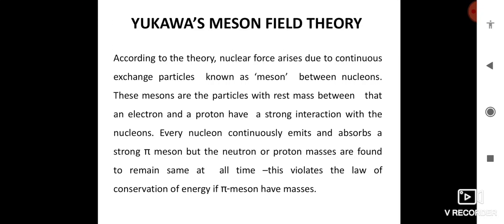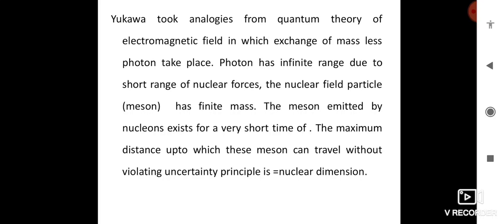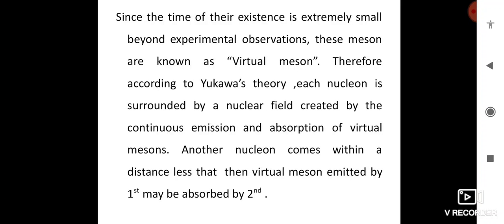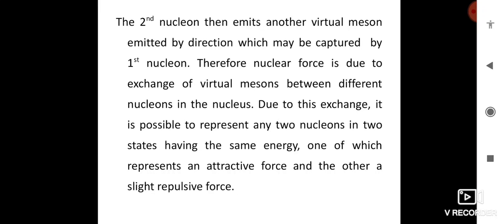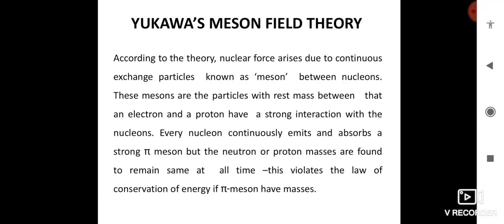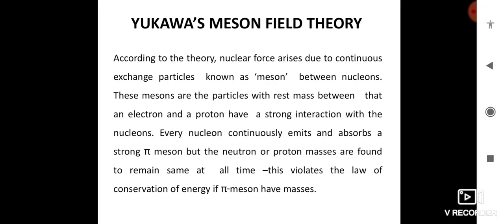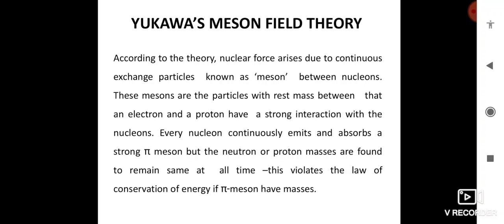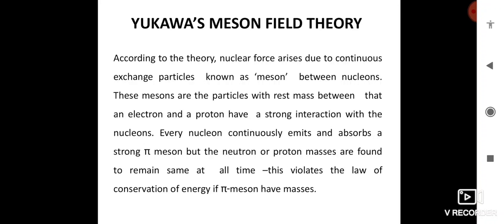Meson field theory